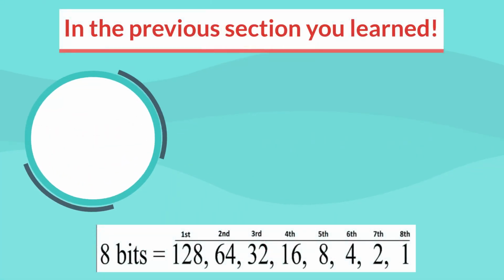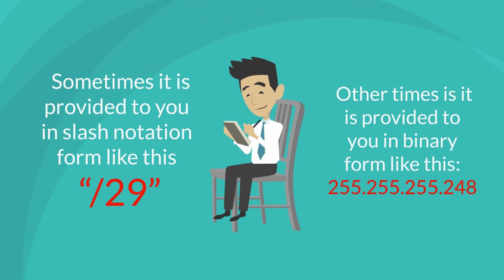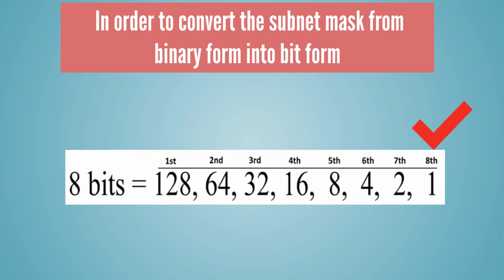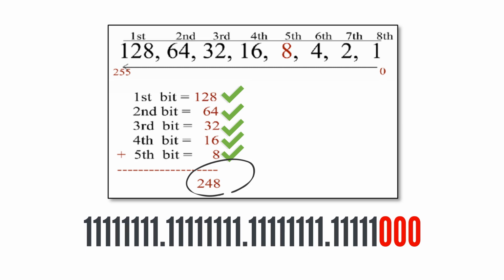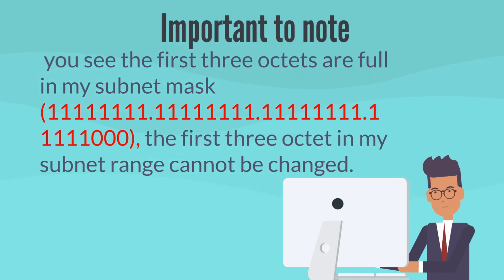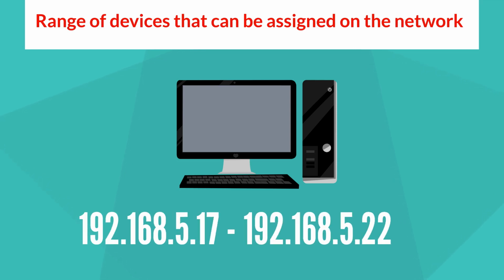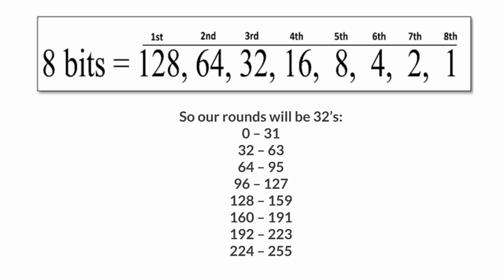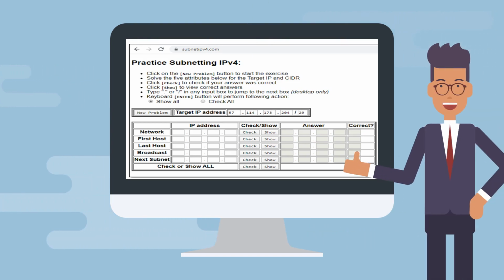Subnetting for Beginners (Part 2 of 2)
Enroll in our Cyber Security Courses.
We cater to beginners

eBook and Paperback

In the previous section you learned:
o What subnetting is used for
o You also learned that there are 4 octets and 32 bits in an IP address
o The binary weight for 8 bits is 255

• Now we will bring all this knowledge together and use it to calculate our subnet range.